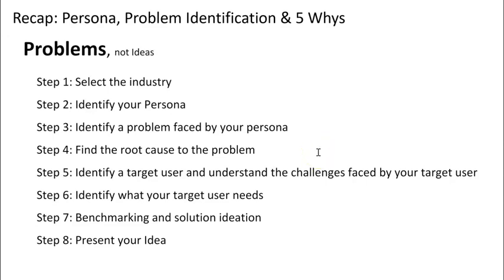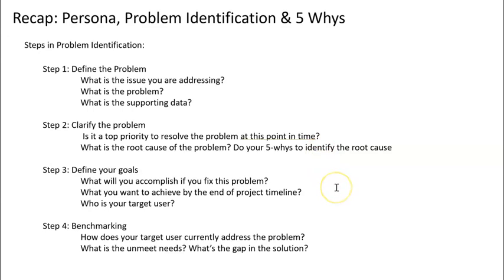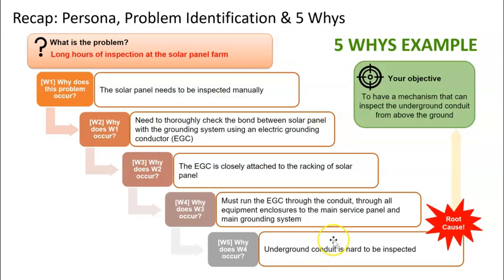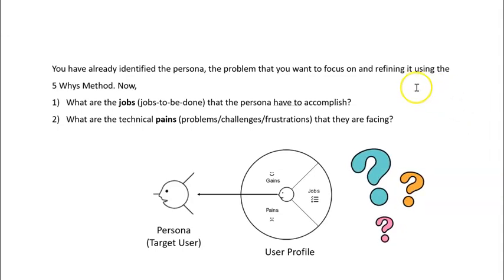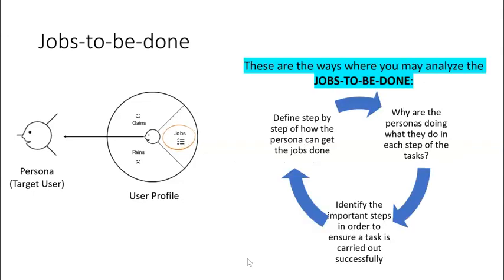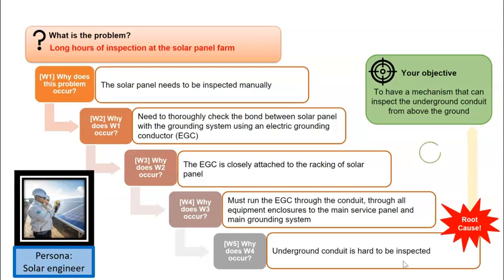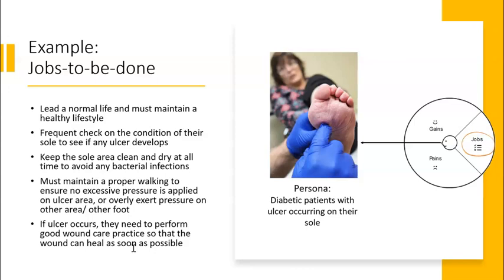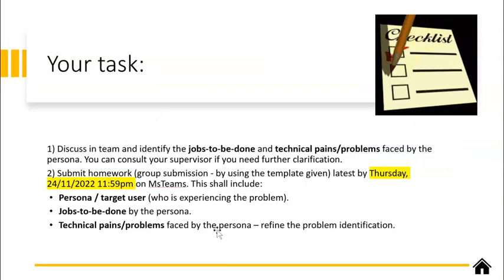Jobs to be done & Pains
Seminar MECH/ECIE/ECOM 3100 SEM 1 2022/2023
Kulliyyah of Engineering
International Islamic University Malaysia (IIUM)